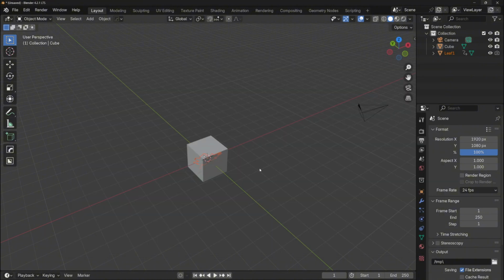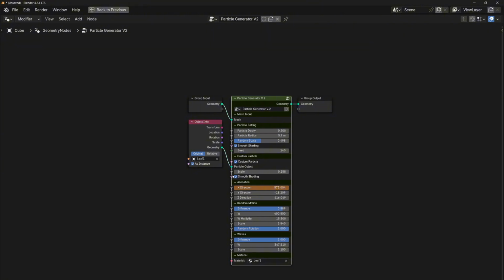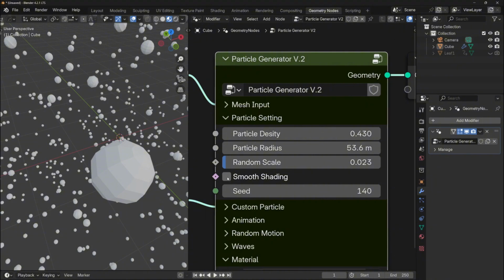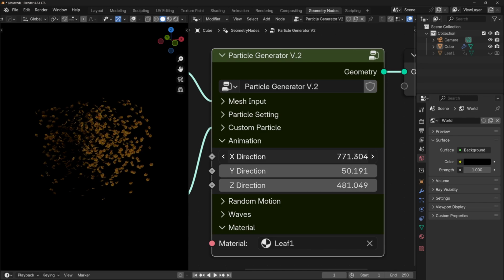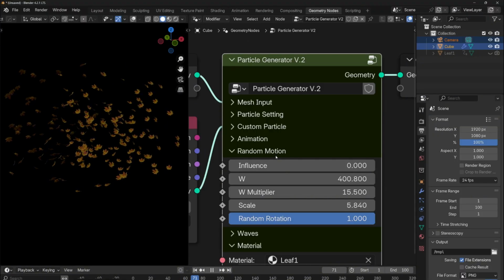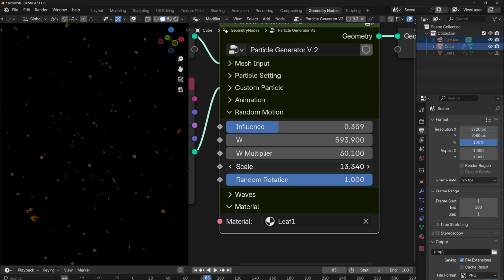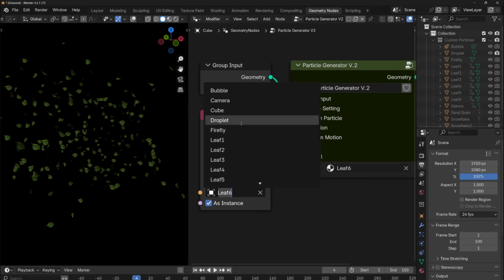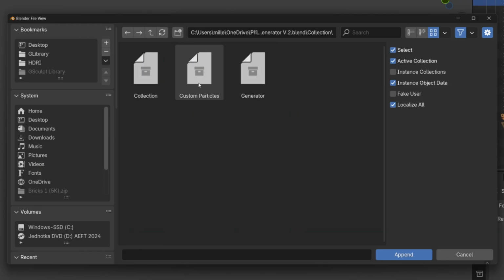Introducing: Particle Generator for Blender!